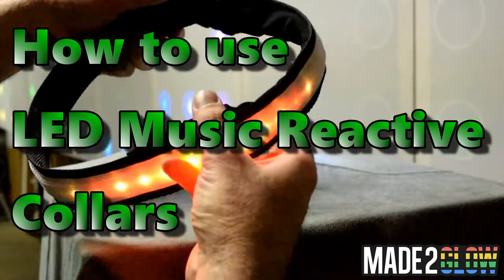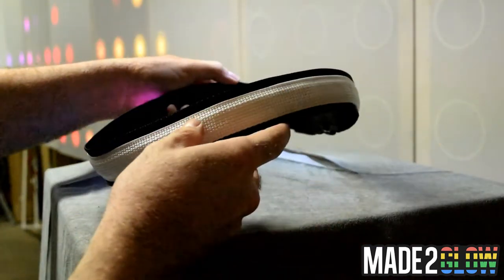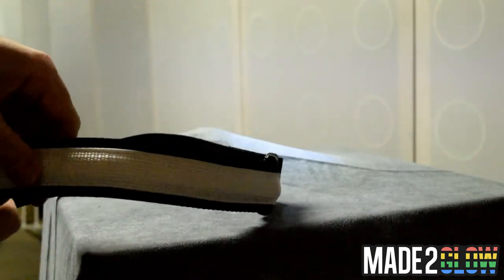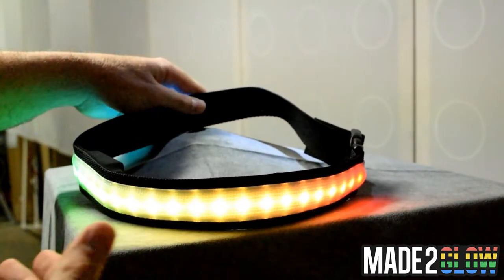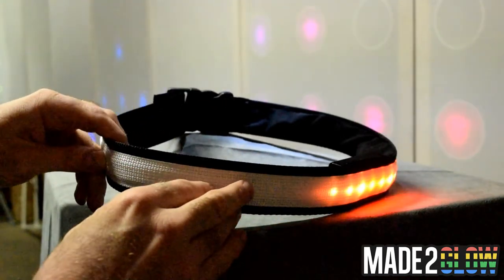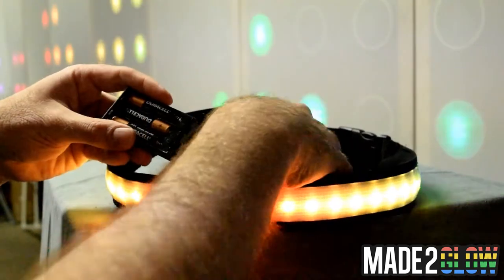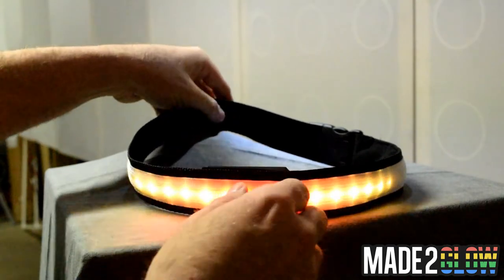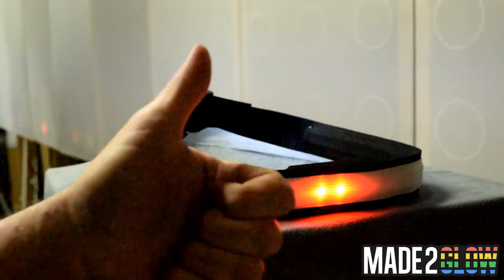How to use Made2Glow Music Reactive LED collars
I make, sell and program these LED music reactive collars for cosplay and Fursuiters to wear.

For Fursuit sized collars. $80 USD + $16 USD shipping no tracking to continental USA.

For Smaller Human sized collars. $75 USD + $16 USD shipping no tracking to continental USA.